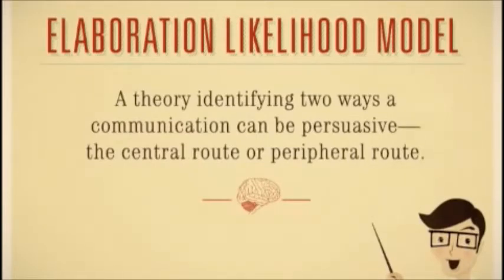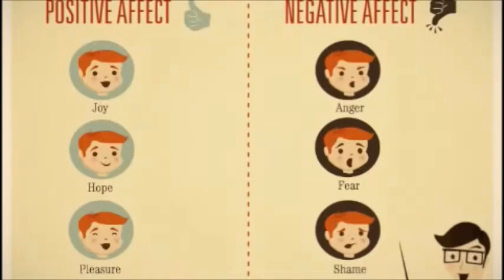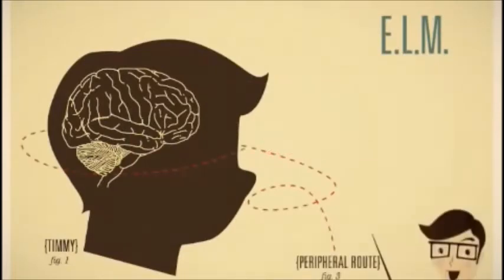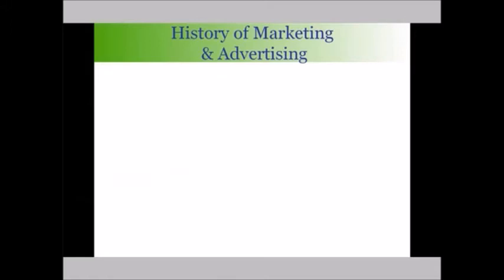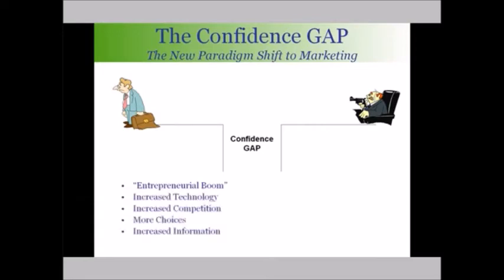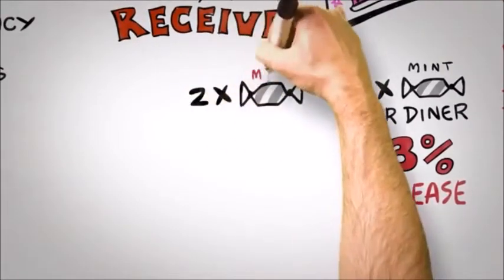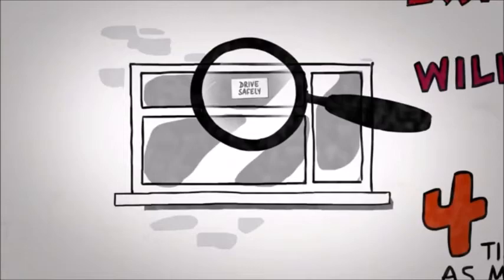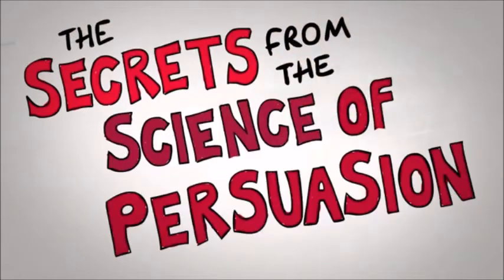IMUNE MBA Advertising Marketing